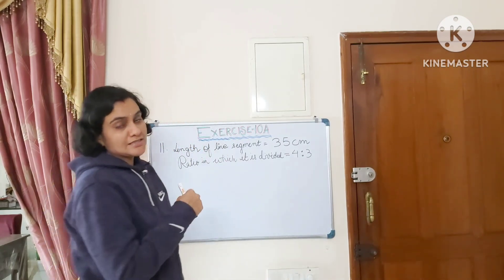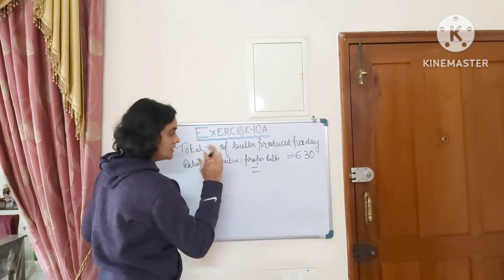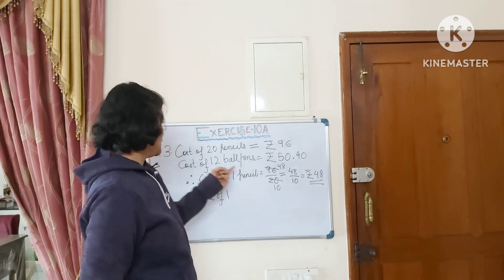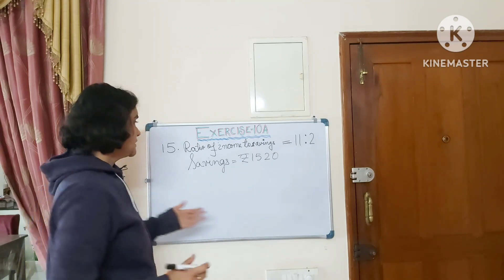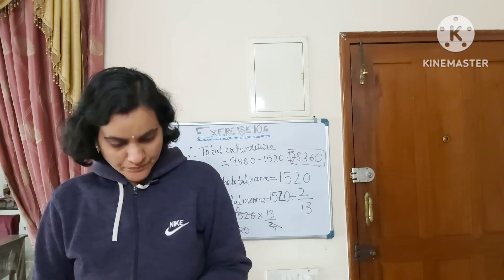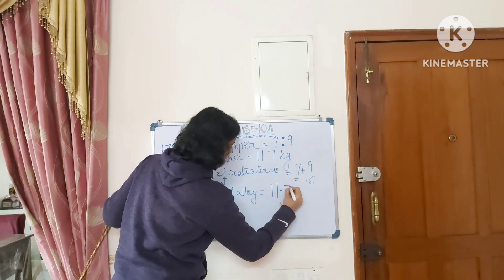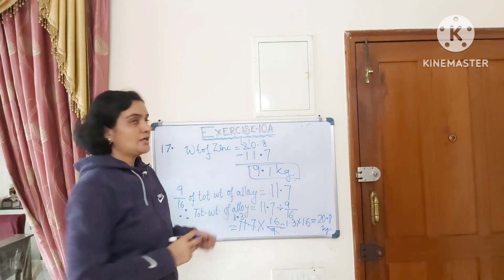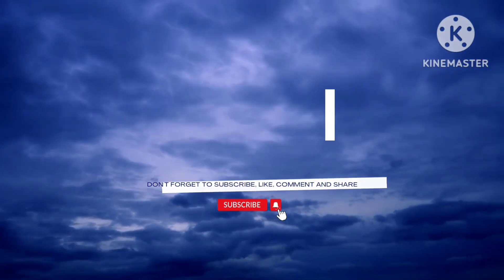Class 6 Maths| Ratio and Proportion | Exercise 10A | Q 11 to18 explained | Ncert | Cbse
Class 6 Maths| Ratio and Proportion | Exercise 10A explained | Q 11 to18 | Ncert | Cbse

00:00 Q11.Find length of line segments
02:58 Q12.Find no. of defective bulbs per day
05:12 Q13. Ratio of price of pencil to ball pen
9:05 Q15.Find the expenditure of a family
13:46 Q17.Find the wt of Zinc in an alloy
18:26 Q18.Find the ratio of speed of bus to train

Hi,

I am Amrita Satapathy. I make cbse/ncert related educational videos on my channel Sri Siddhi Academics.

Channel Name: Sri Siddhi Academics@srisiddhiacademics

Amrita Satapathy